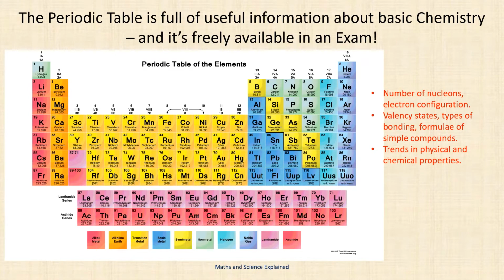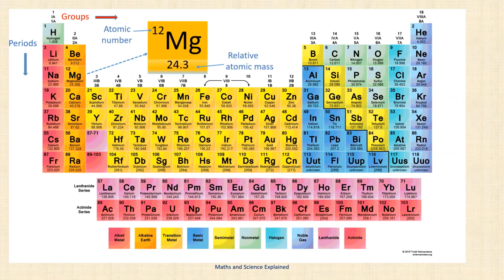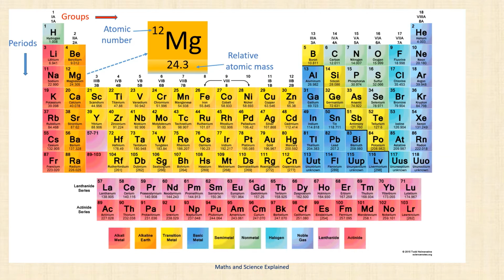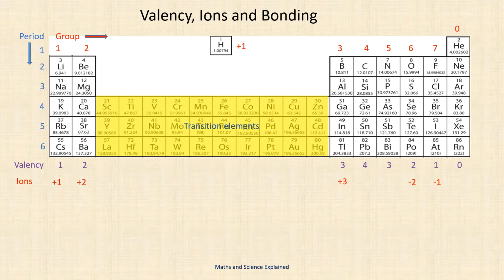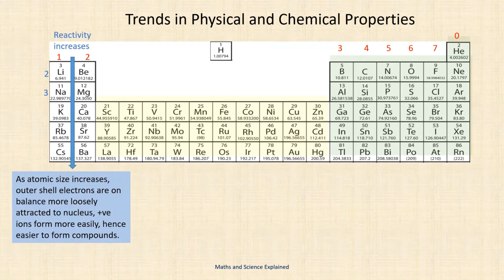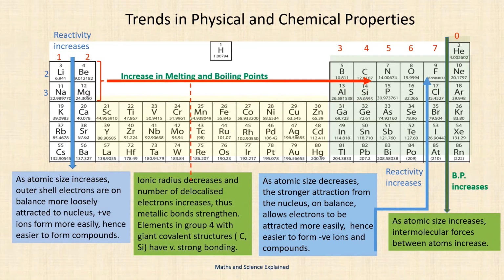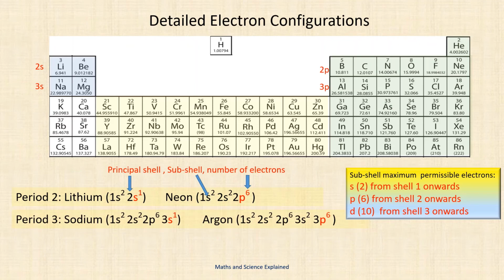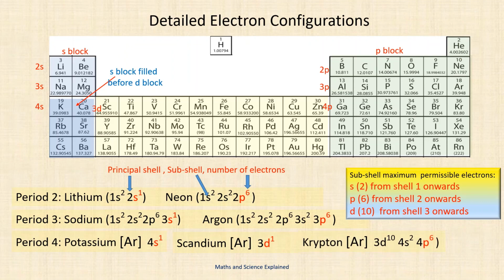How to understand basic chemistry from the Periodic Table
Explanation of what useful information is contained in the Periodic Table and how to use it.